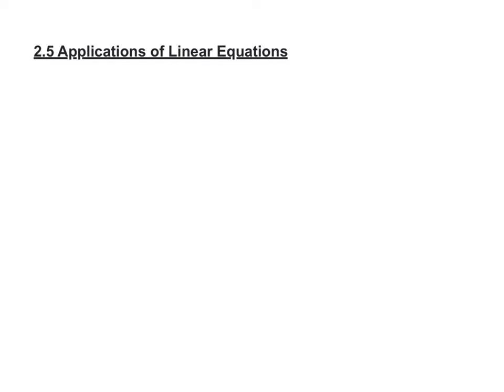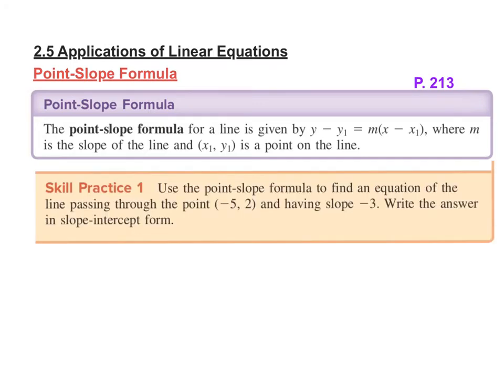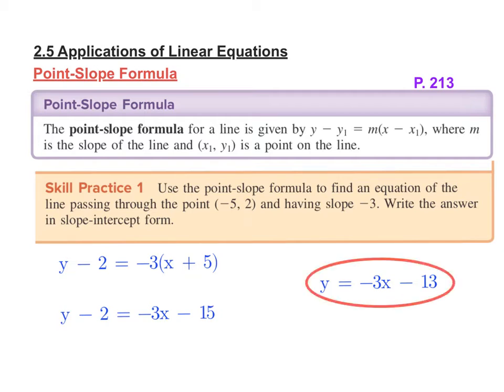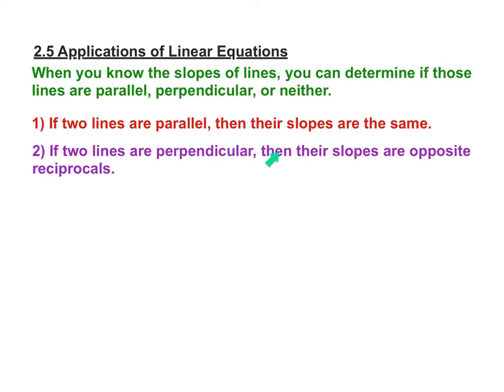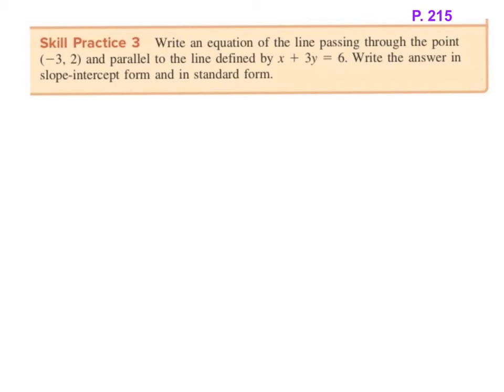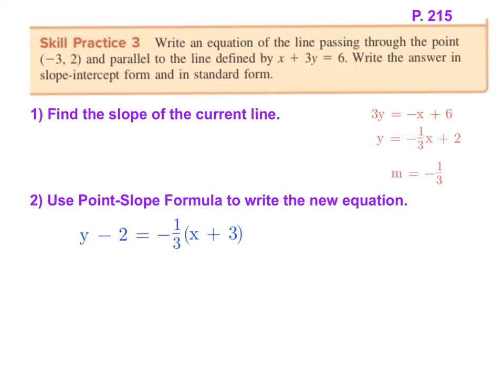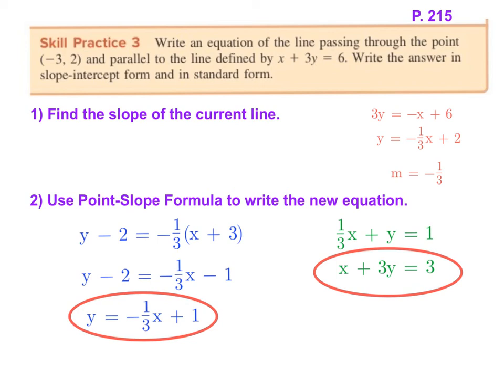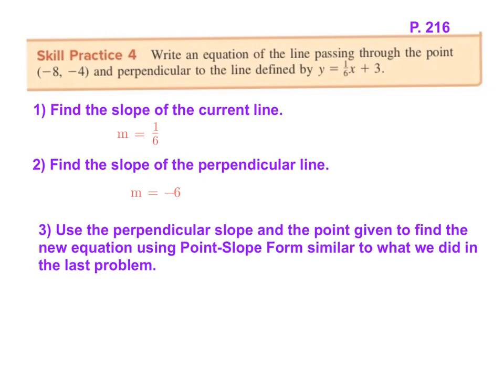2.5 Applications of Linear Equations